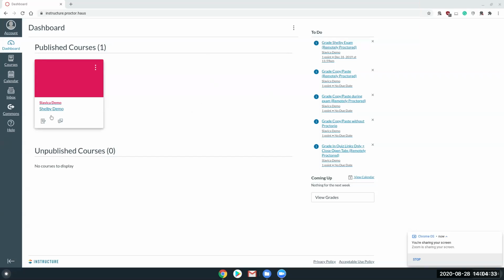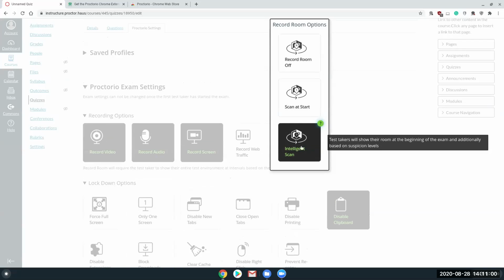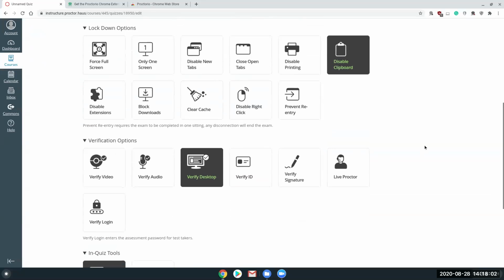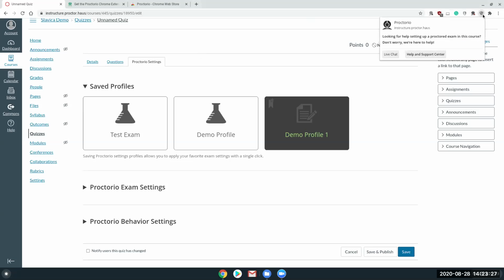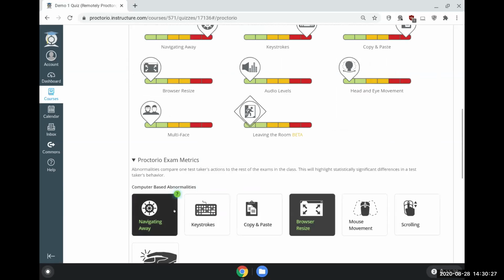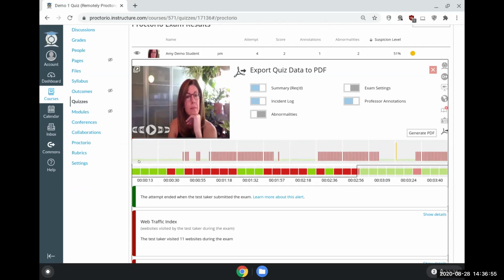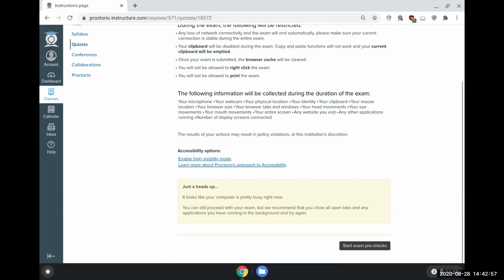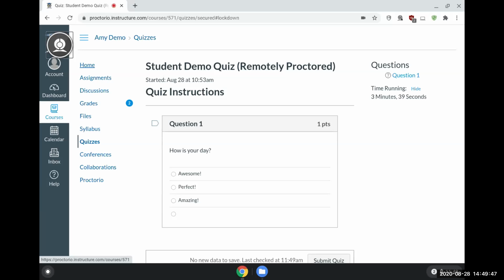Proctorio Faculty Training Video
Vendor supplied training on 8/28/20